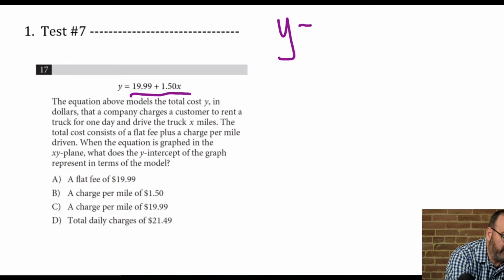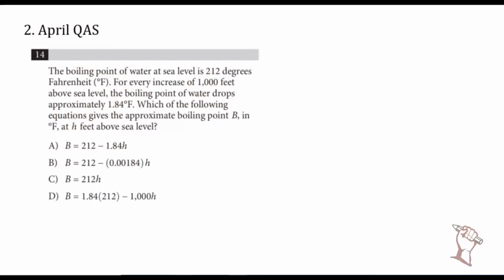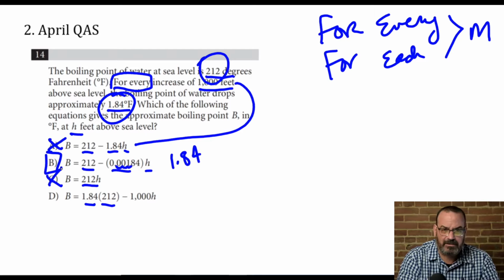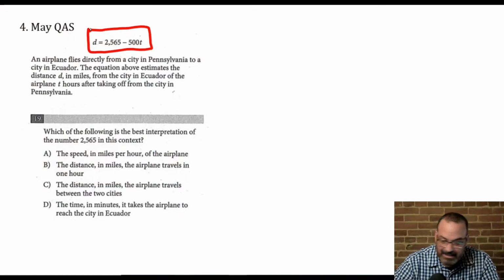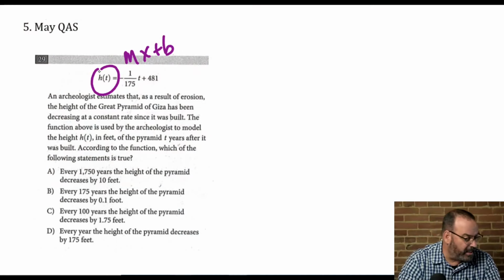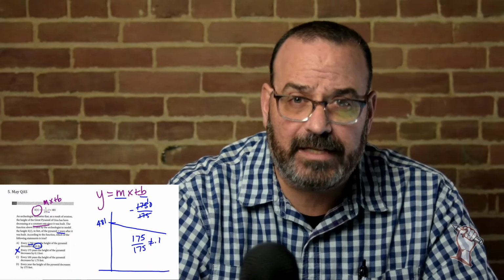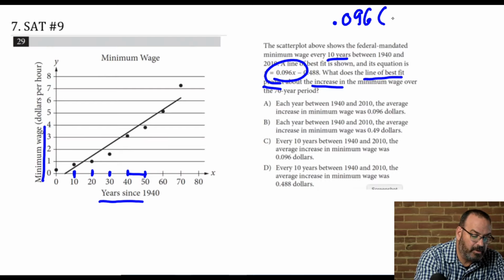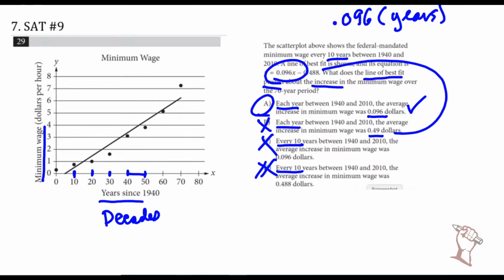SAT Linear Functions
Here are the problems

Here is the PDF of tonight's stream.

The SAT's favorite math problem is linear functions, y=mx+b. Notice that a lot of the questions have y = b + mx.  This would drive any math or science teacher nuts. It would never happen in the real world. The SAT, of course, is NOT in the real world. So why do they write it backwards? Just to mess with teenagers and sort them out for colleges.